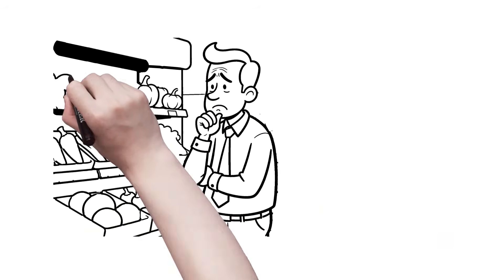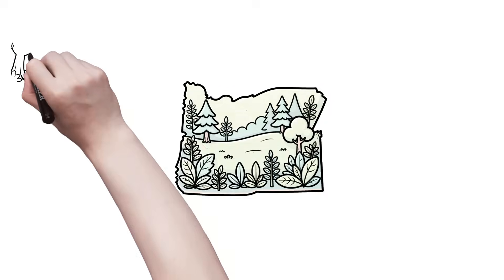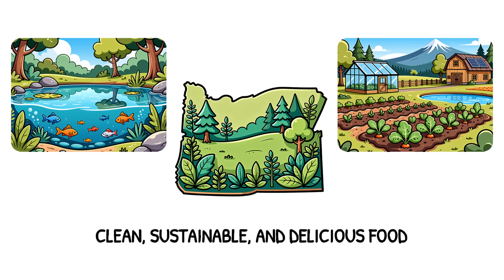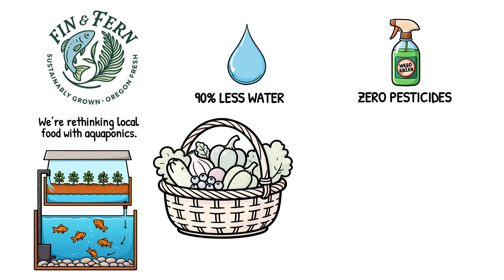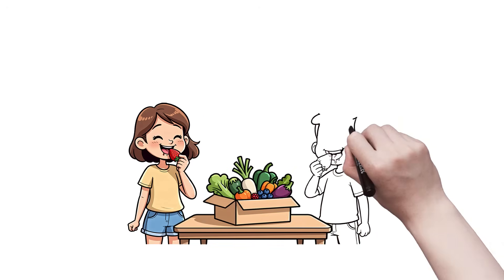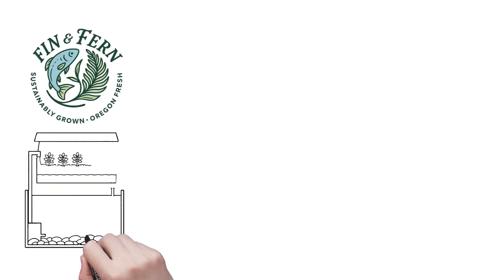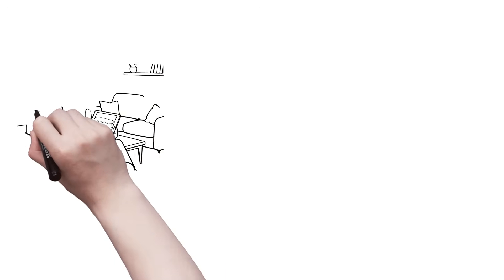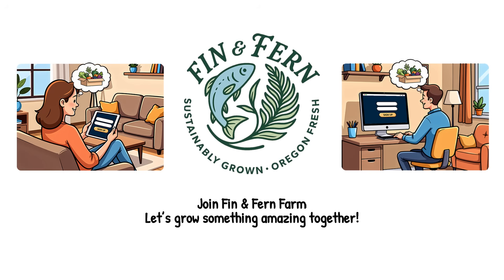FinandFernFarmWhiteBoardIntro Fall2025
Imagine a farm where fish and plants work together.
At Fin & Fern Farm, we’re building Oregon’s first high-tech aquaponic greenhouse and CSA right here in Veneta, just outside Eugene. Fresh greens, herbs, and vegetables thrive on nutrient-rich water from happy fish — no soil, no chemical fertilizers, just a natural cycle powered by science and sustainability.

Our mission is to connect families and food lovers with a year-round source of clean, local produce while teaching the next generation how technology and nature can work in harmony. From the greenhouse to your table, every leaf and every fish helps grow a more sustainable future for Lane County and beyond.

🌱 Want to see this become a reality?
We’re gauging local support before we break ground — and your interest matters!

Your signup helps us plan membership spots, construction timelines, and early-bird CSA shares. Together, we can make Veneta a model for sustainable, tech-driven farming.